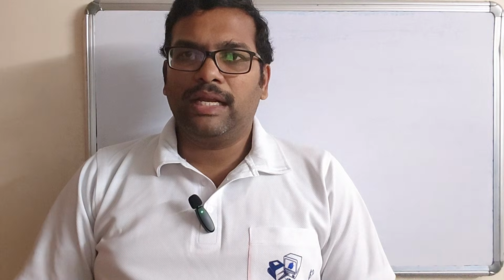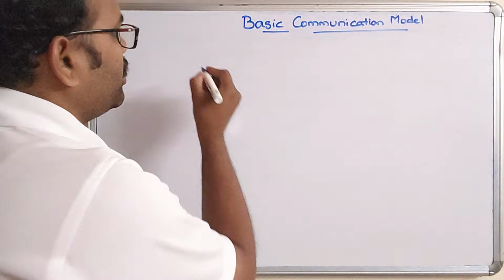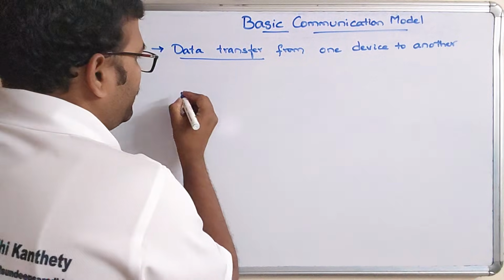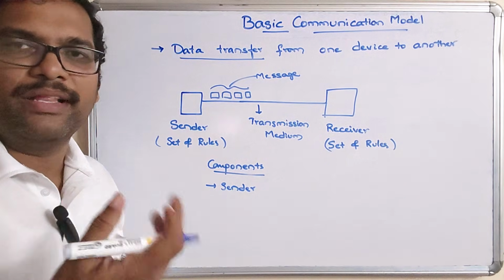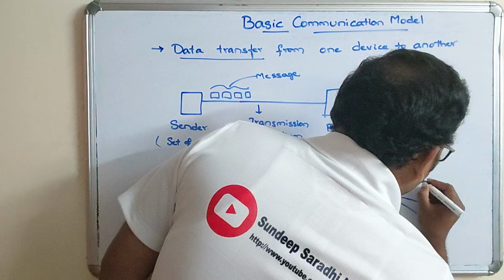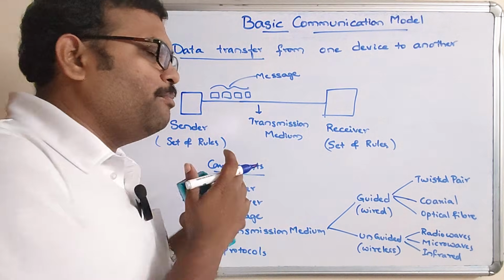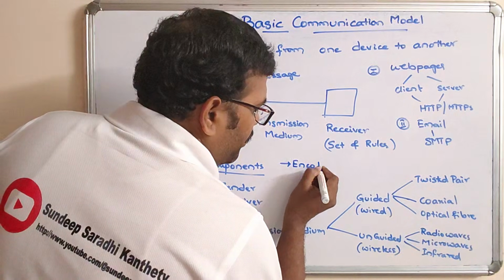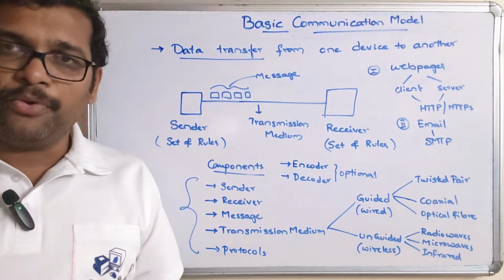Data Communication Model || Transmission Medium || Protocols || Computer Networks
Computer Networks

   • Python OOPs, Modules & Exception Handling ...

   • Python NumPy Full Tutorial in Telugu (తెలు...

   • Python Pandas Full Tutorial in Telugu (తెల...

   • MATPLOTLIB LIBRARY - PYTHON PROGRAMMING

   • FEATURES & INSTALLATION OF PYTHON 3.7.0 - ...

   • HOW TO INSTALL ANACONDA PYTHON DISTRIBUTIO...

PYTHON PROGRAMS
   • PYTHON PROGRAMS

   • PYTHON DATABASE CONNECTIVITY - MYSQL & MS-...

OPERATING SYSTEM
   • OPERATING SYSTEM

   • Learn HTML in 4 Hours 🔥 Full Tutorial with...

   • Learn CSS with practical explanation in 3 ...

   • Learn JavaScript in 7 Hours 🕖 | Complete J...

   • VI EDITOR BASICS IN LINUX / UNIX || LEARN ...

C PROGRAMMING
   • 01 - VARIABLES & CONSTANTS in C PROGRAMMING

   • Core Java Full Course for Beginners 🚀 | Le...